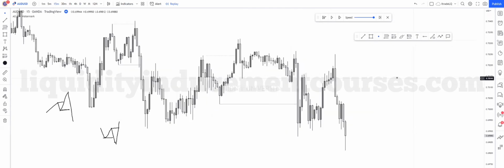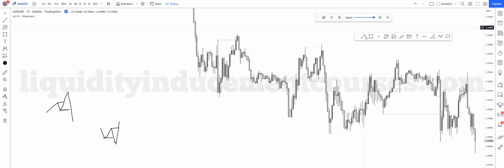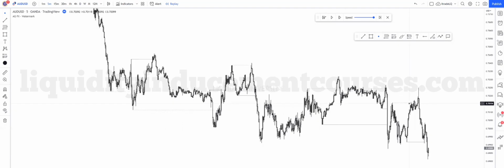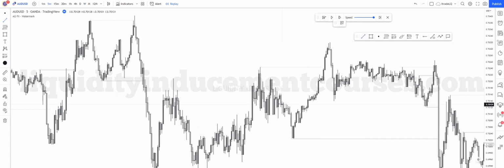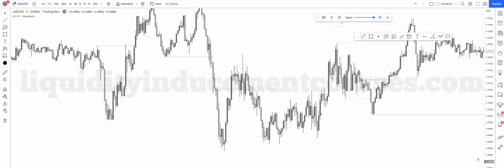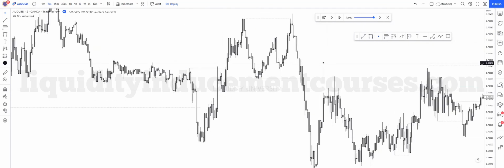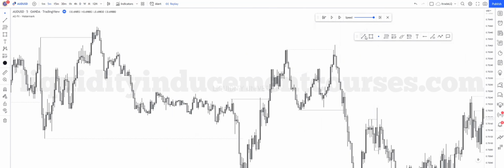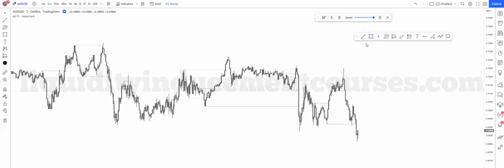Lesson 4 Structure Walkthrough 2 Part 3